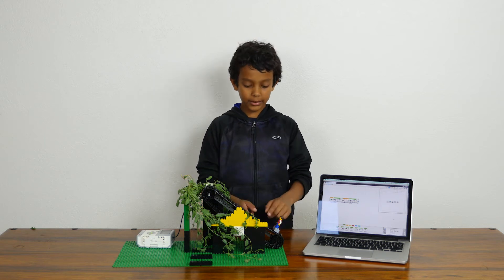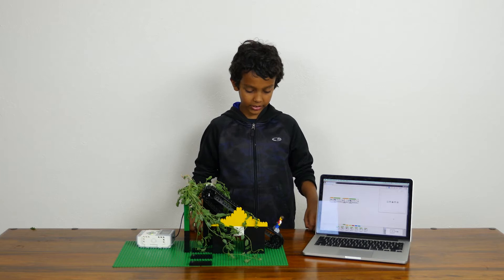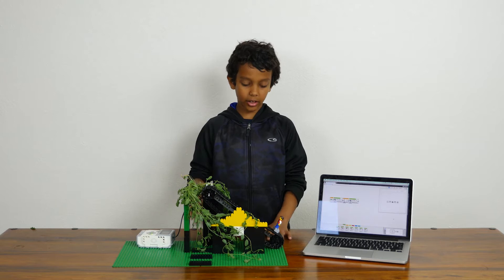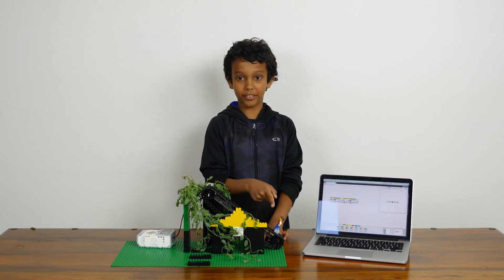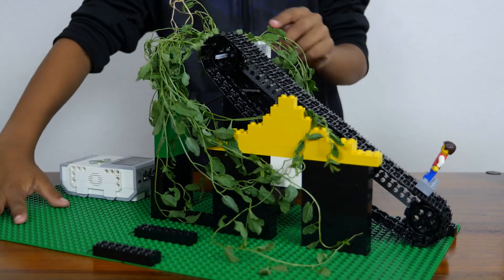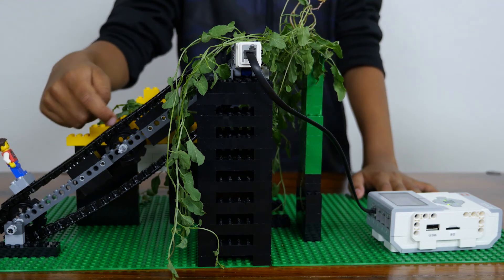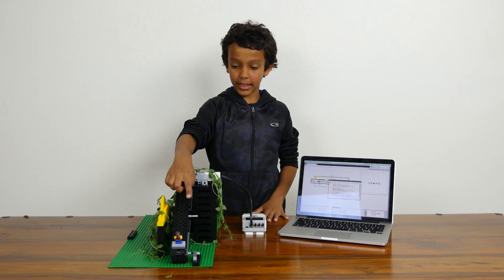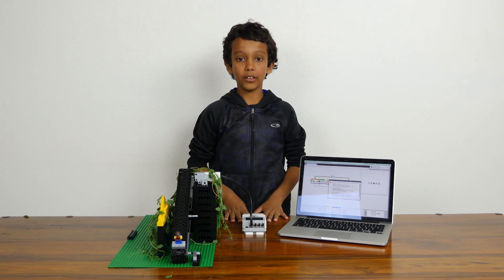Jack and the Bean stalk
Instead of climbing the bean stalk, Jack builds an escalator with LEGO Mindstorms